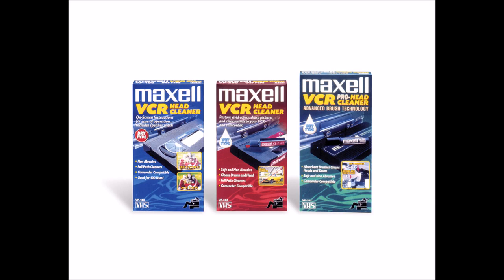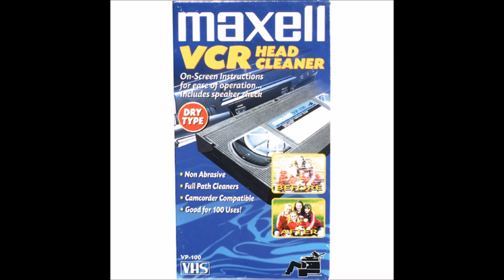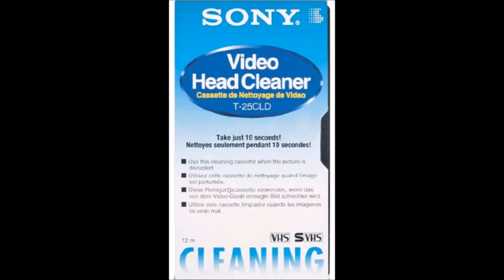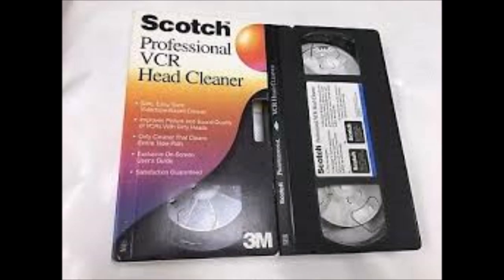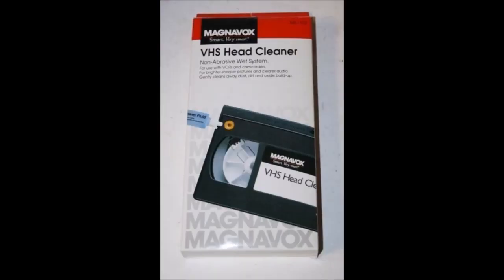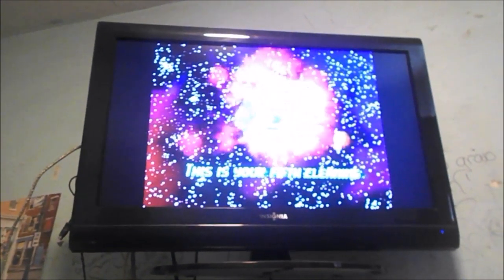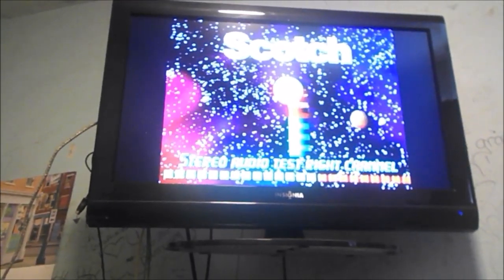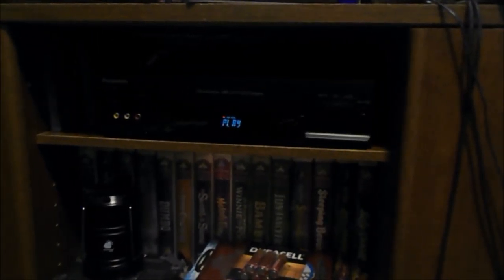Bill's World Episode 16 VCR Head Cleaners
A pretty simple episode of Bill's World. Here I talk about VCR head cleaners and you get to see one in action.